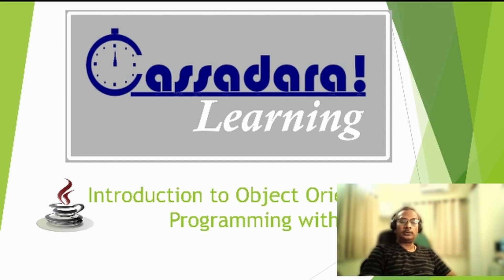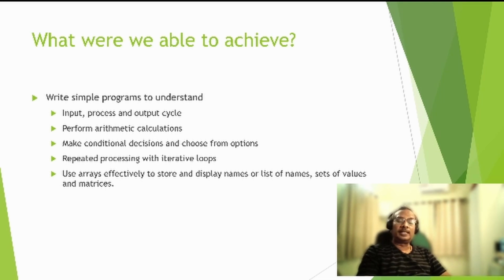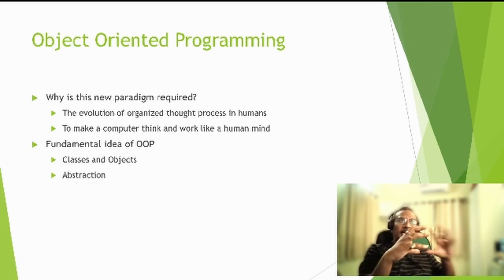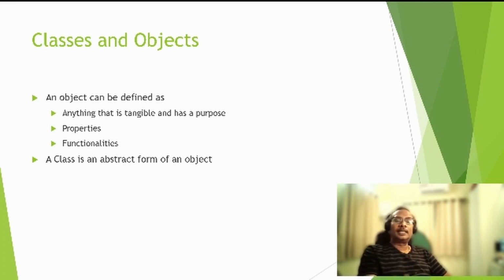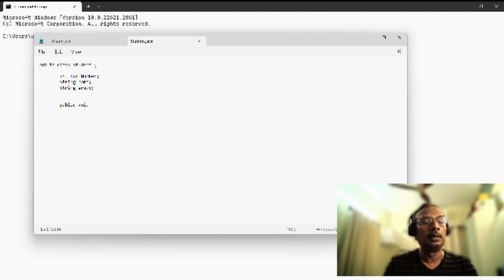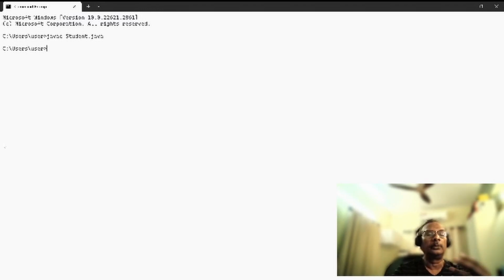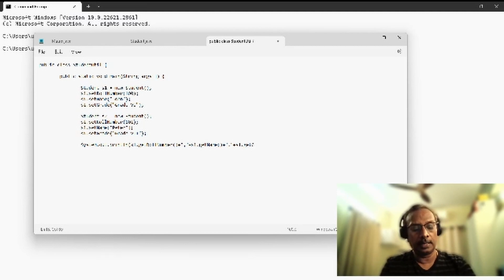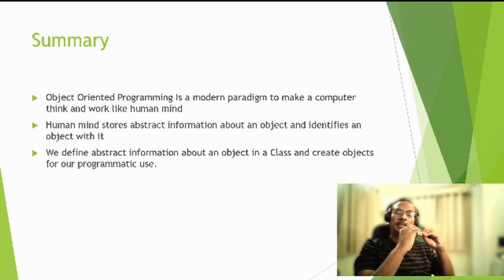11. Introduction to Object Oriented Programming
Welcome to the eleventh session of Cassadara Learning - Software programming for non technical people, where we dive into the new paradigm of Object oriented programming.